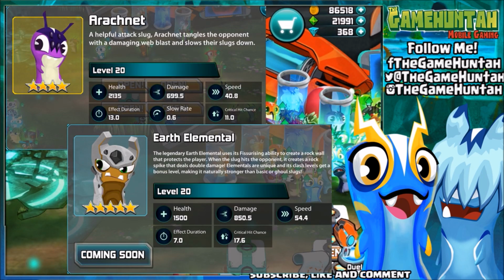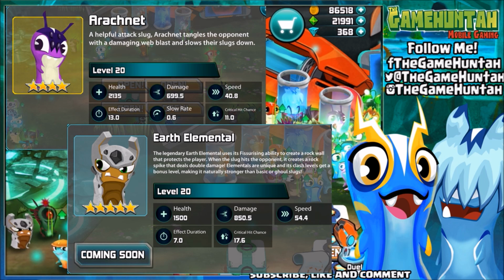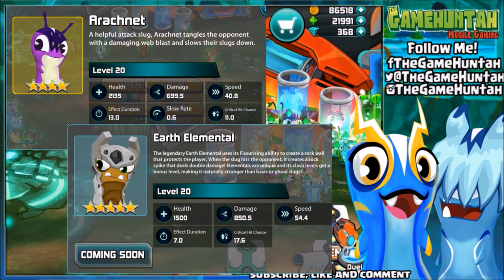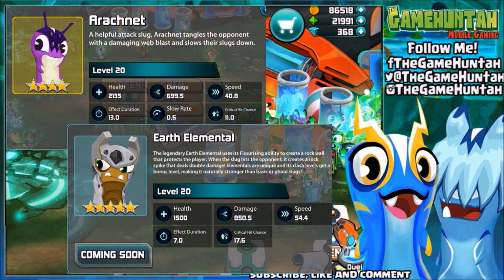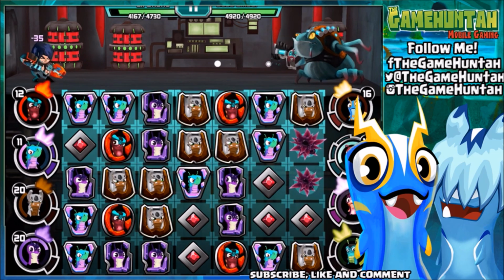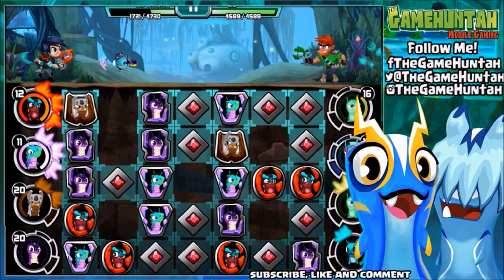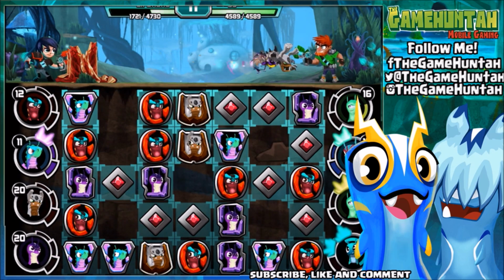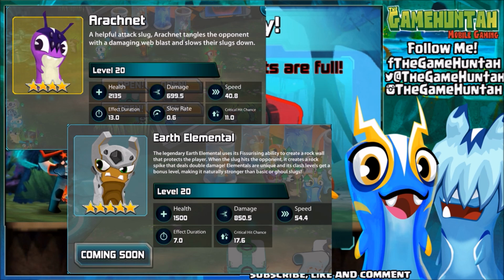Megamorph ARACHNET vs EARTH ELEMENTAL - EARTH SLUGS FACE OFF | Slugterra Slug it out 2